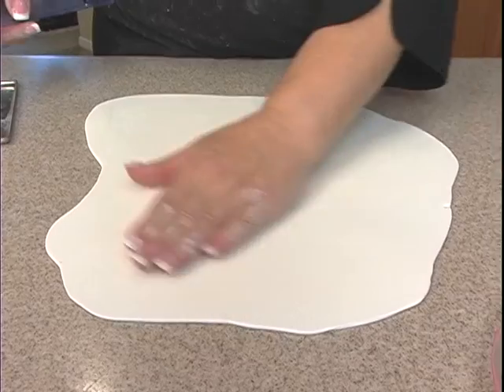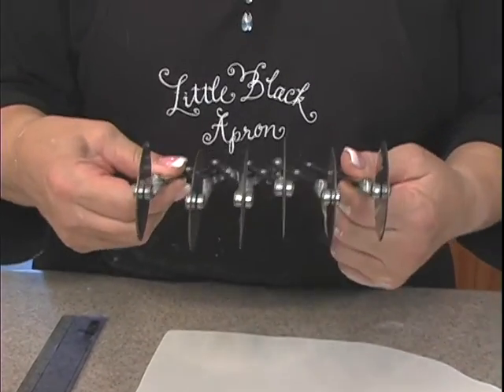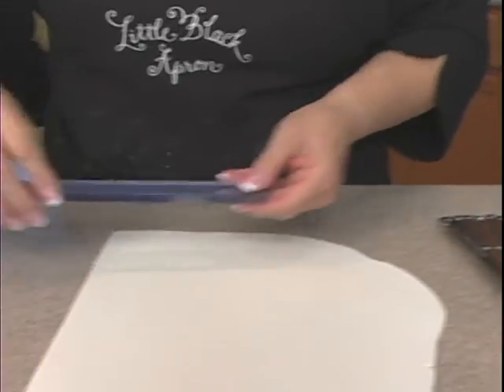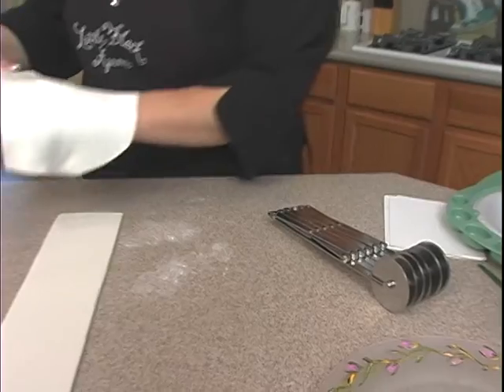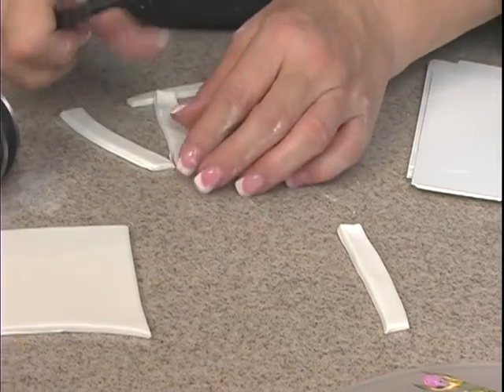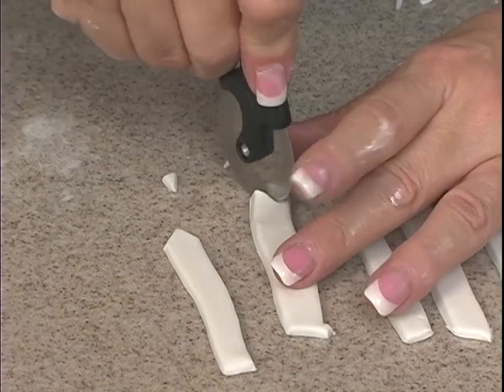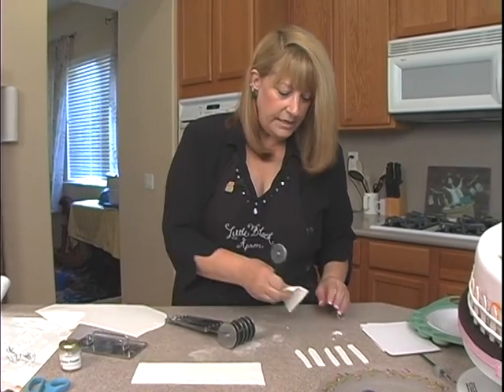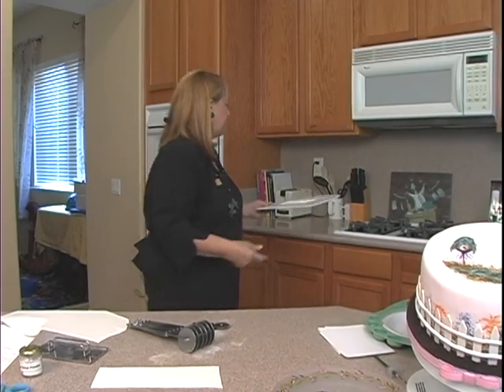Cake Painting Beautiful Bird House Cake Decorating How-To Video Tutorial Part 7